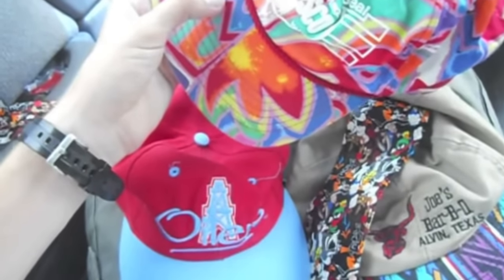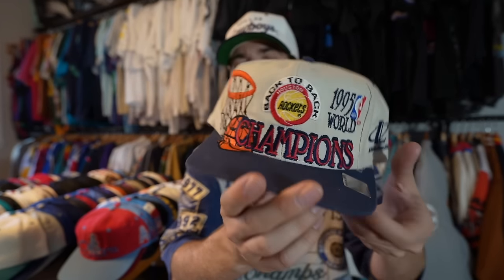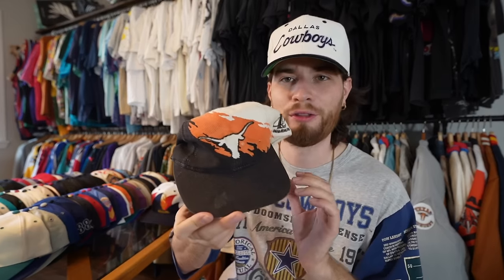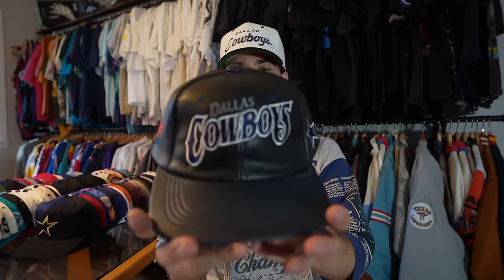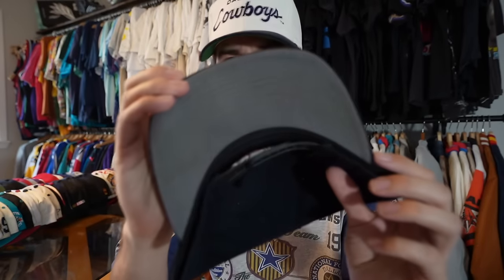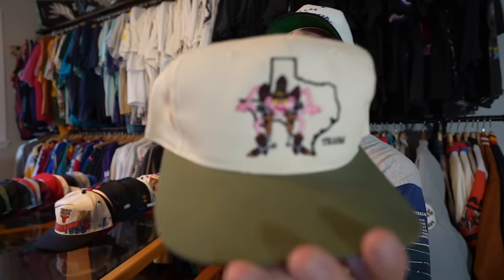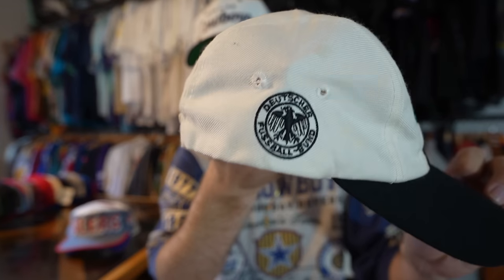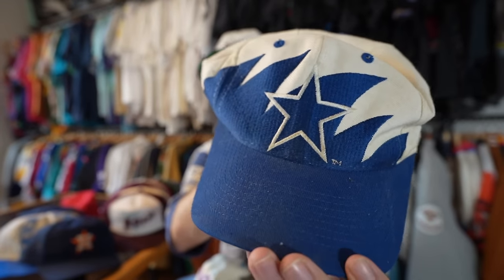My $8,000 Vintage Snapback Collection!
Sign up for Whatnot and Get $15 to spend for Free
The Live Auctions are every Tuesday 7:00pm CST

Watch:
 • Inside — Amine Ma...